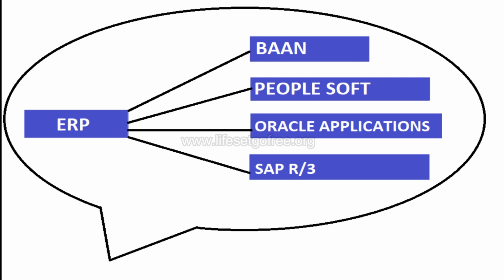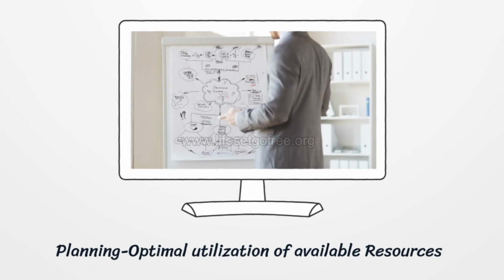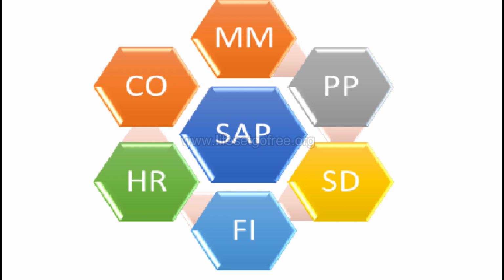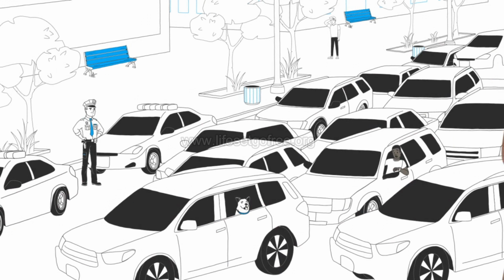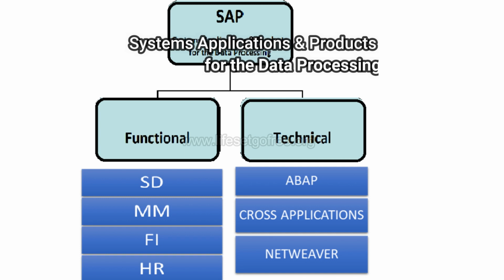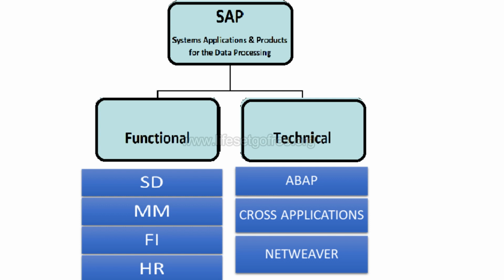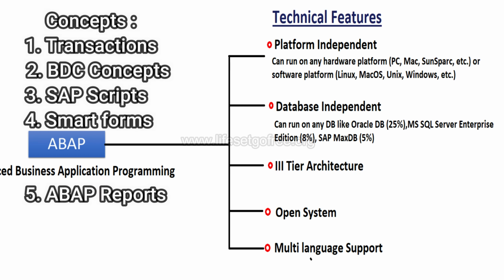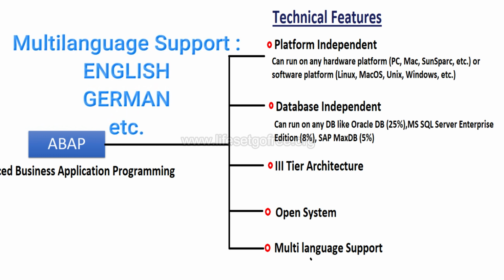SAP ABAP DAY 1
Life Set Go Free Presents Knowledge  Mantra
This video is  about  SAP  ERP Introduction. In the Coming videos you will learn and able to write ABAP Programmes .
Thank you and wishing you a happy, successful life.
Unauthorized download and copy is strictly prohibited. The Characters ,Places, Names and events are Fictitious only other than true stories used for inspiration.

Parent Tips , Successful and Stressfree Life Tips